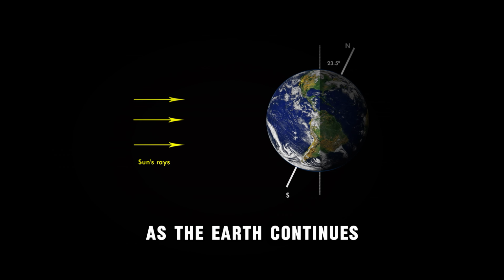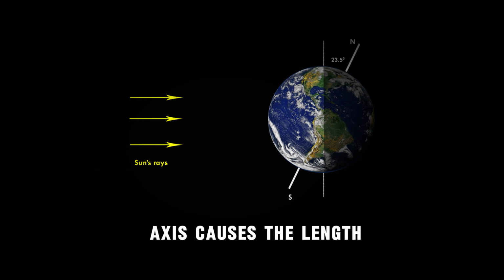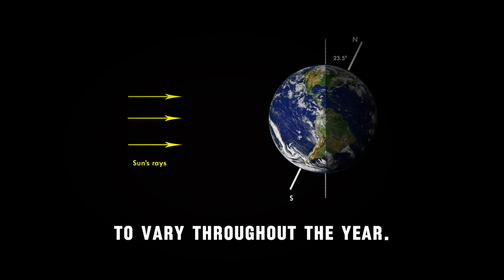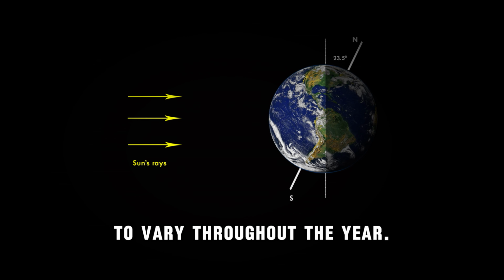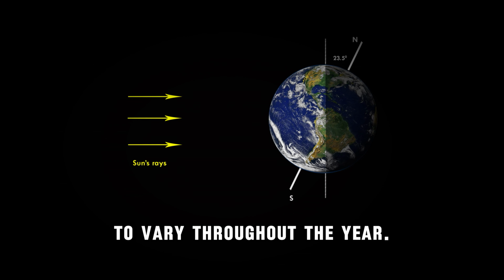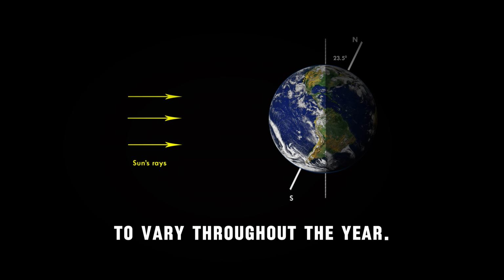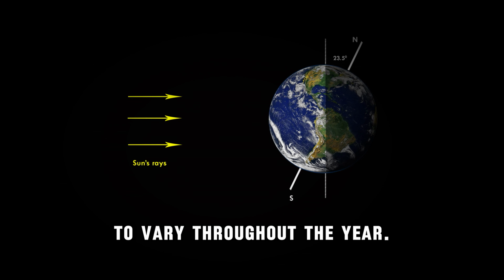Understanding Earth's Seasonal Cycle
Discover the science behind Earth’s seasons! Learn how our planet’s tilted axis and orbit around the Sun create the four distinct seasons. Explore the equinoxes and solstices, the longest and shortest days of the year. Understand why some regions experience more extreme seasonal changes than others.

Welcome to Interstellar Wildlife! Embark on captivating journeys through ecosystems, cosmos, landscapes, and beyond. Explore diverse wildlife, from lions bonding through grooming to the mysteries of distant galaxies. Join us on captivating journeys through Earth's diverse ecosystems, the vast expanse of the cosmos, and breathtaking landscapes that inspire awe and wonder.